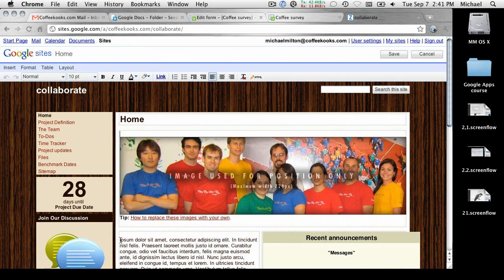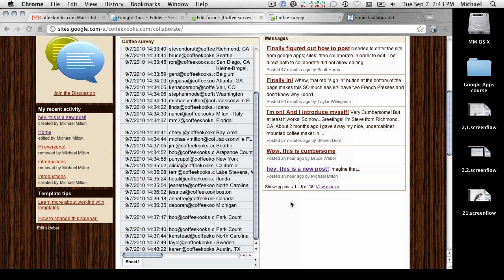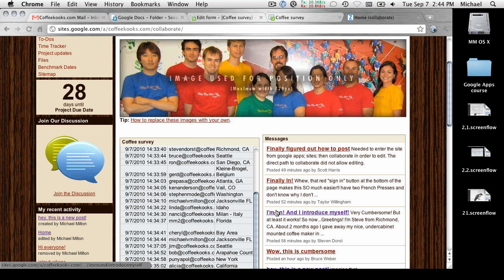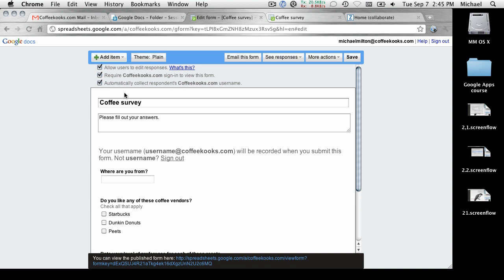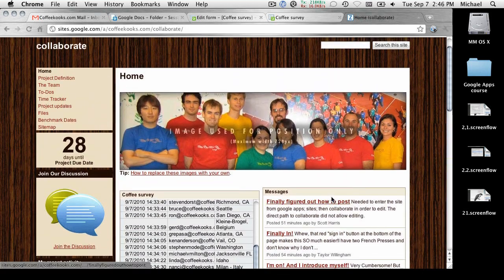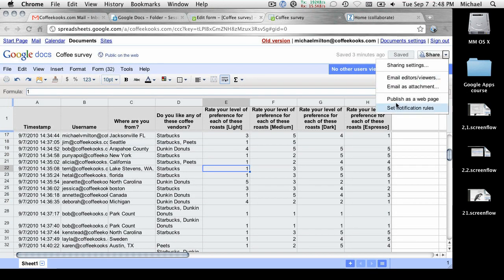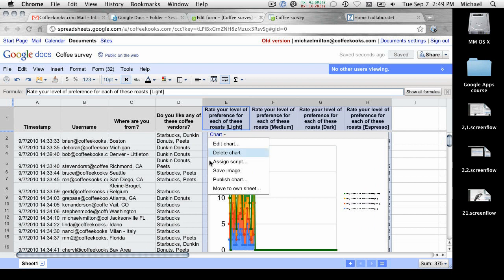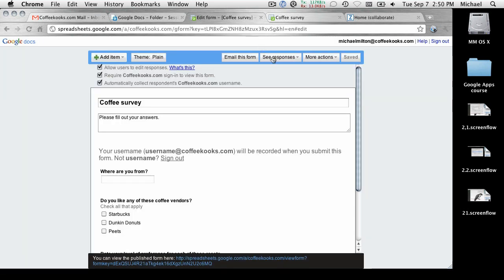16 Google Gadgets